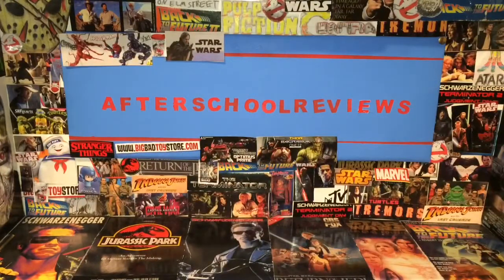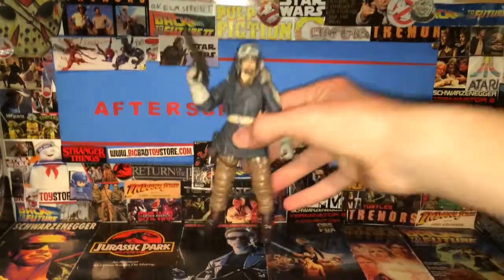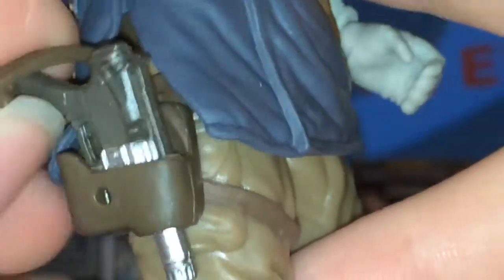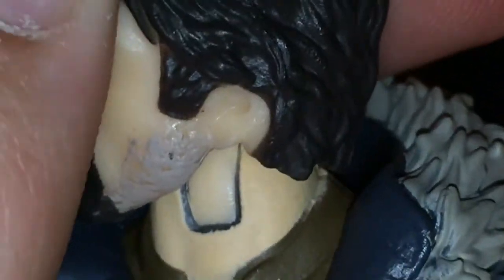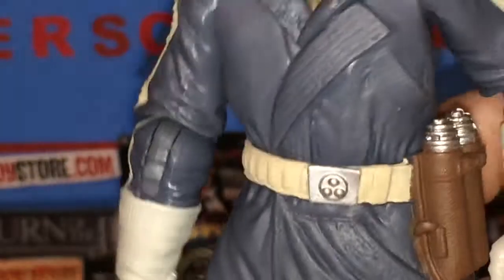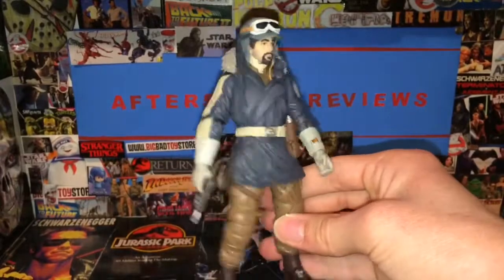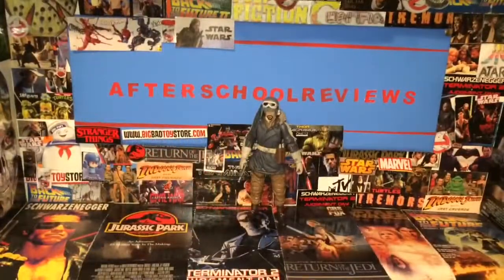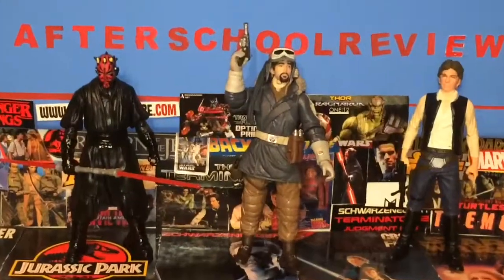Captain Cassian Andor The Black Series